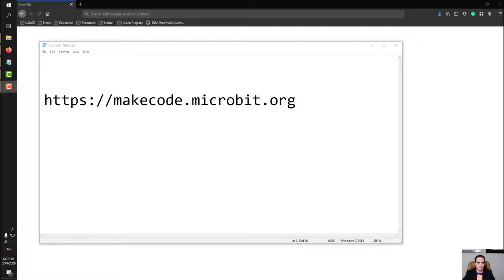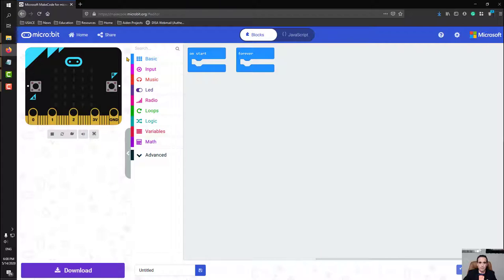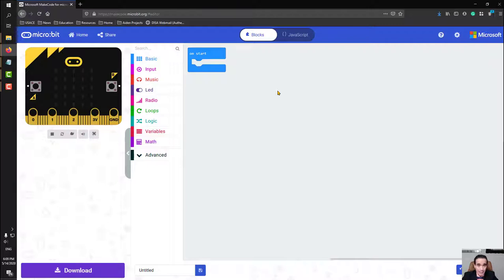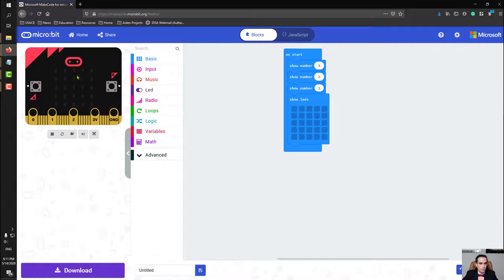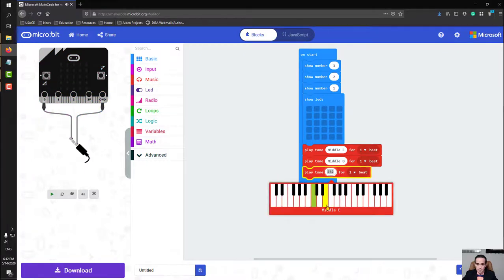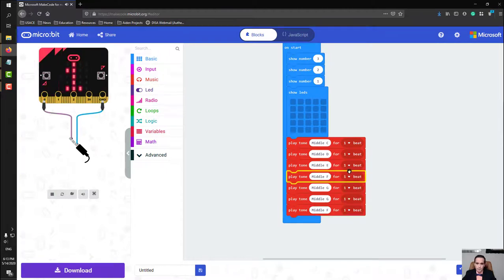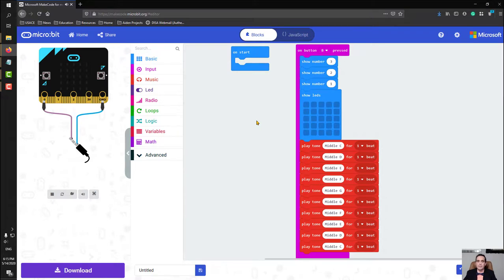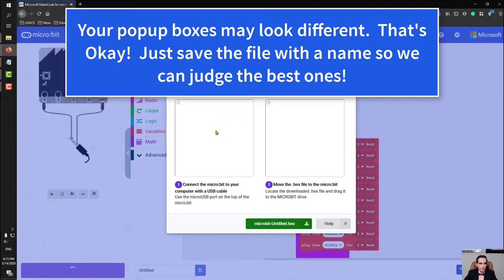Programming with Micro:bit